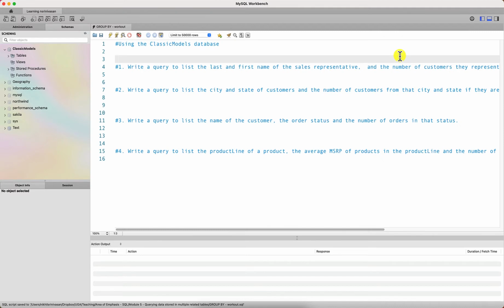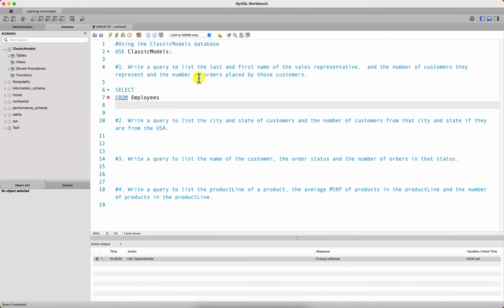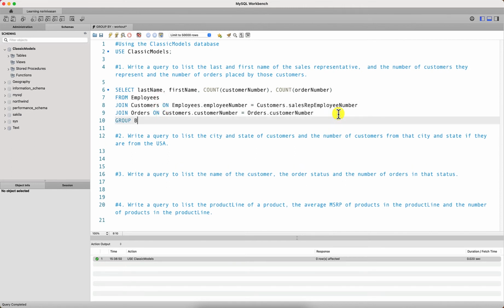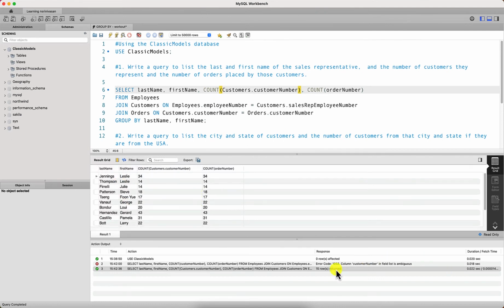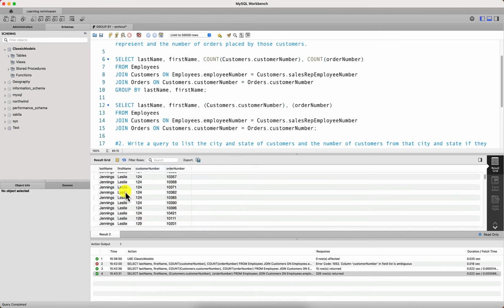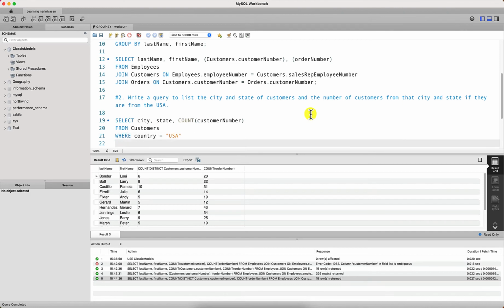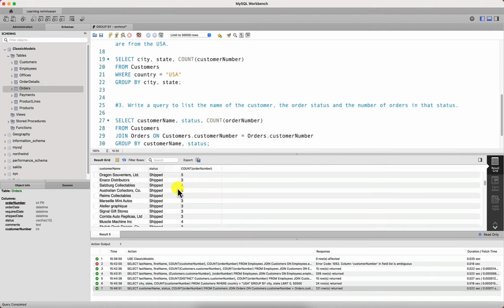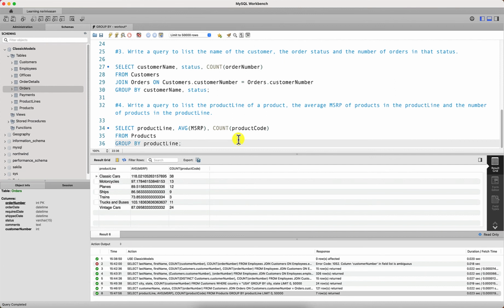GROUP BY workout